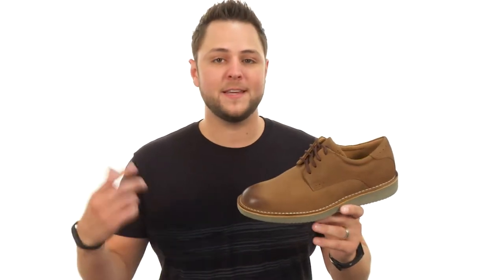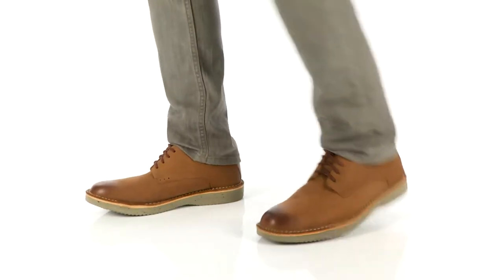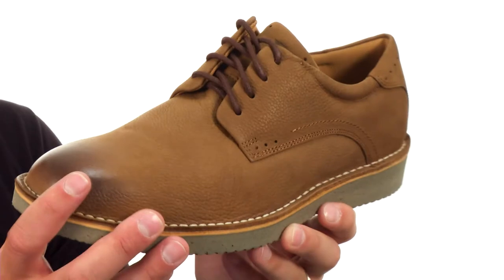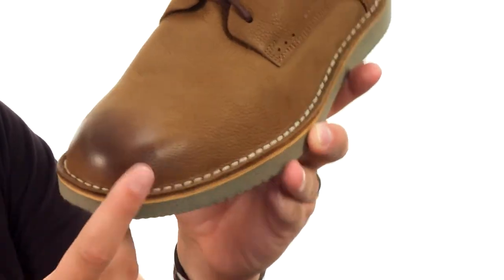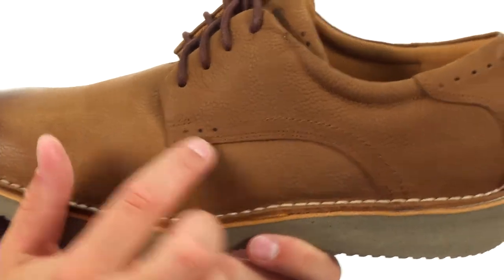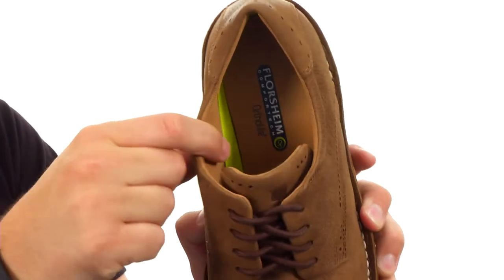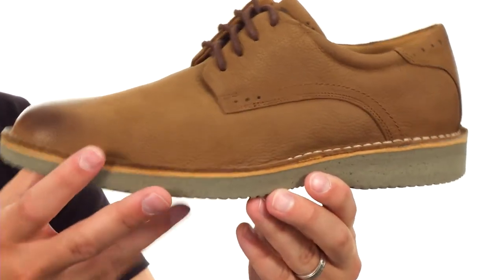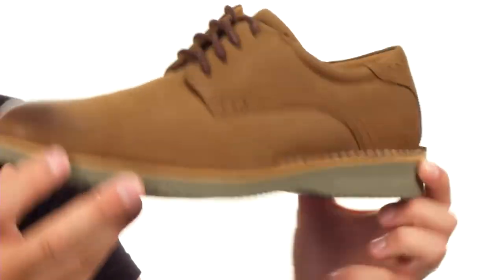Florsheim Navigator Plain Toe Oxford SKU: 8927597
Look your best in any casual environment with the Navigator Plain Toe Oxford.
Genuine milled nubuck leather upper.
Traditional lace-up closure.
Breathable mesh linings.
Leather-covered, removable Ortholite&reg; footbed with memory foam.
Lightweight and durable synthetic outsole.
Imported.